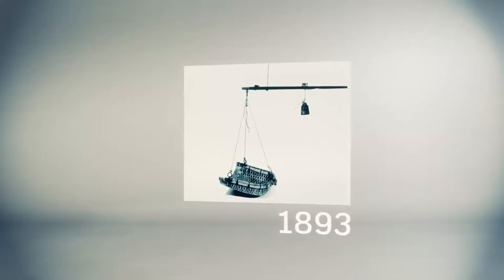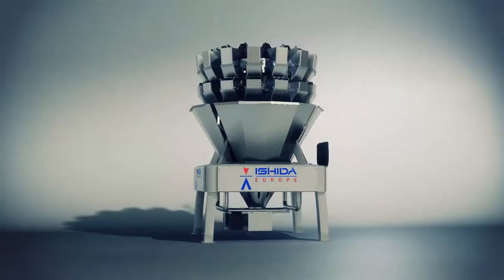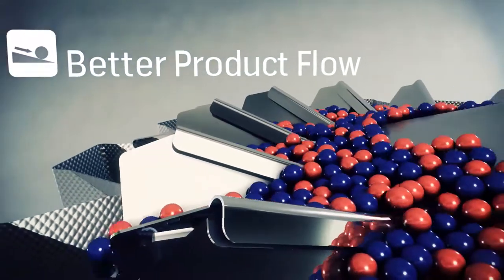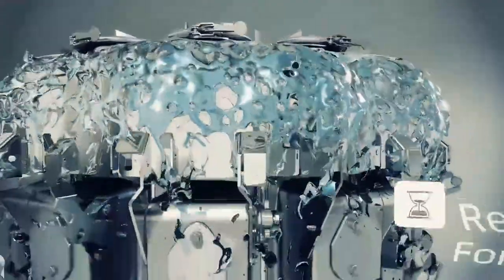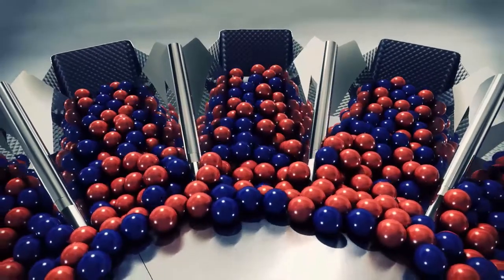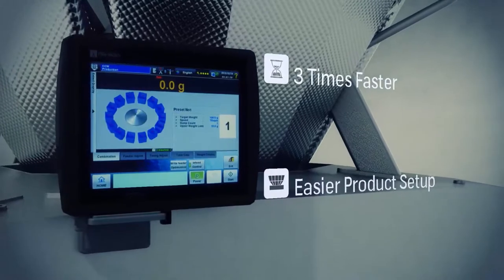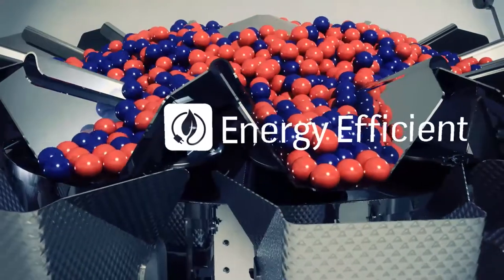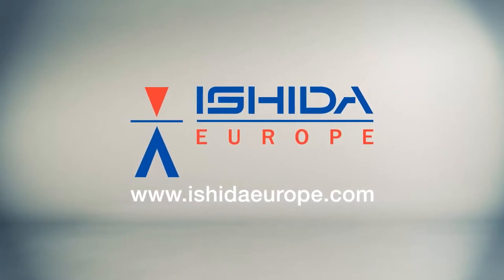SF Engineering - Ishida RV-Series Multihead Weigher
From entry-level to high-specification models, all Ishida's multihead weighers combine high-speed operation with unparalleled accuracy and reliability. They are pivotal to the improvement of efficiency and consistency on the production line. These multihead weighers can be installed as part of an integrated weighing and packing line or interfaced with existing packing equipment.